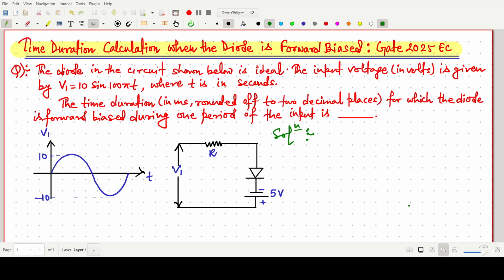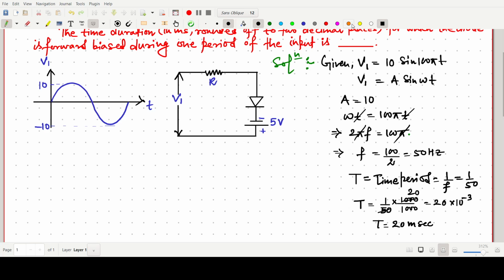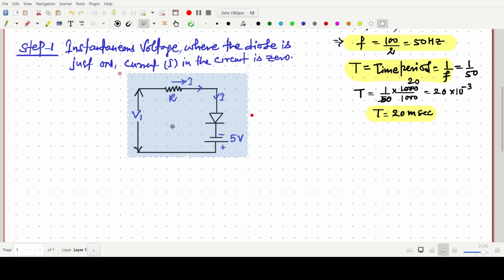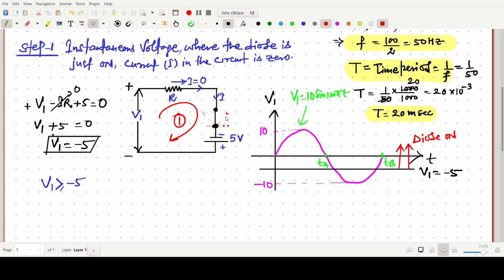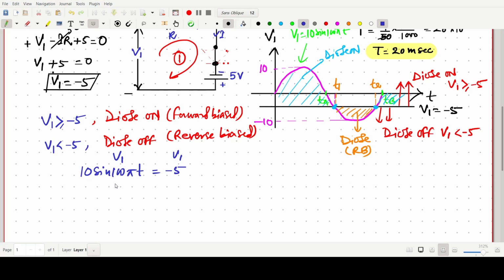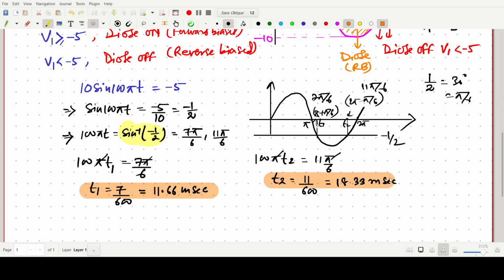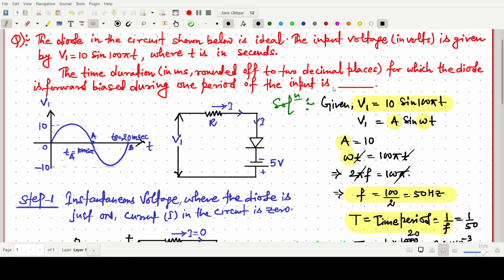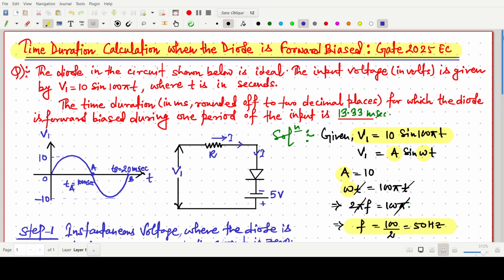Time Duration Calculation When The Diode is in ON State/Forward Biased : Gate 2025 EC